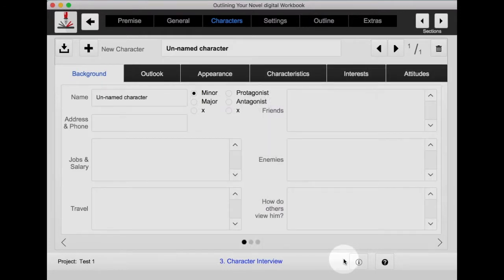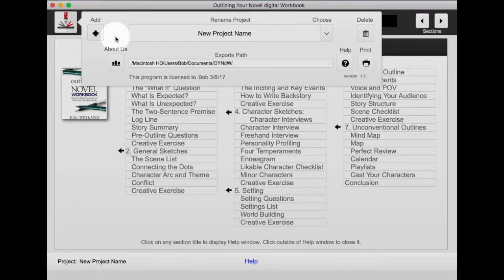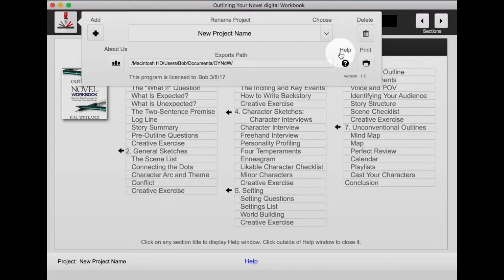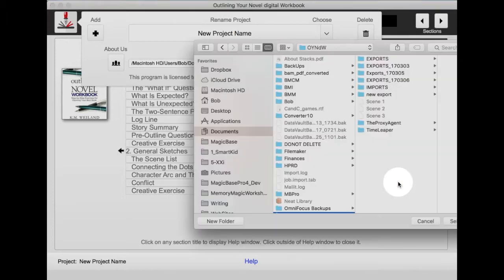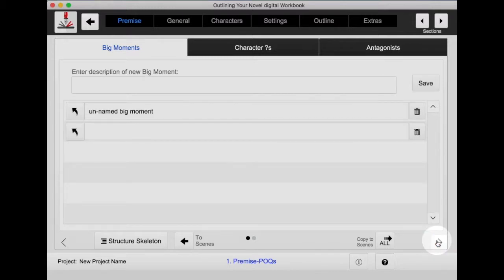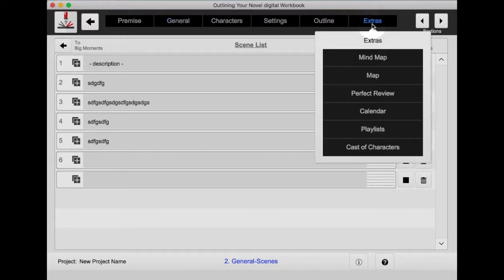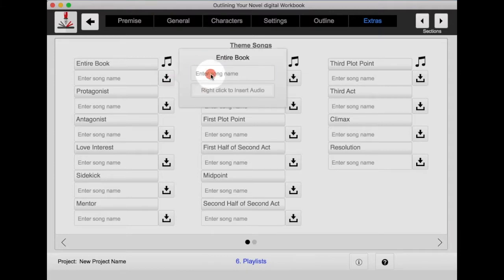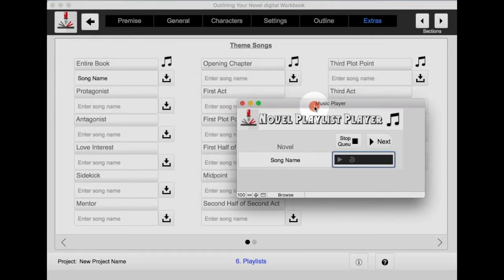Intro to Outlining Your Novel digital Workbook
Introduction to the new novel outlining software based on K. M. Weiland's Outlining Your Novel Workbook.